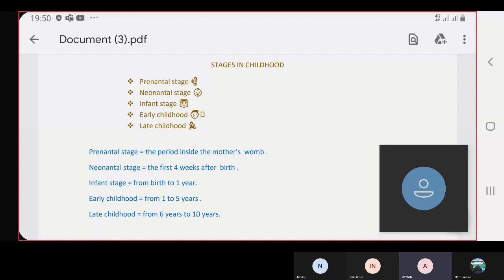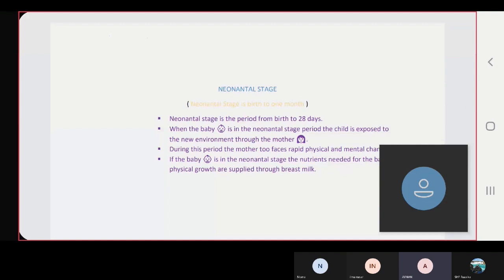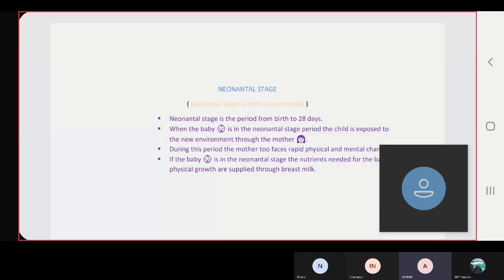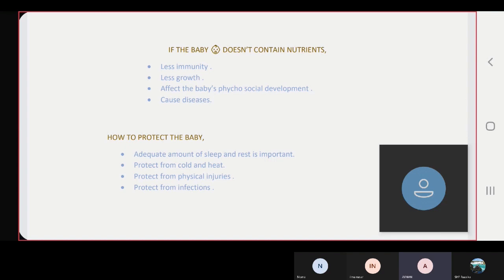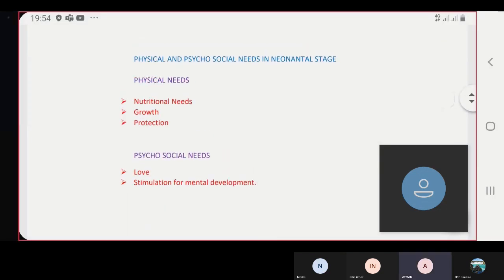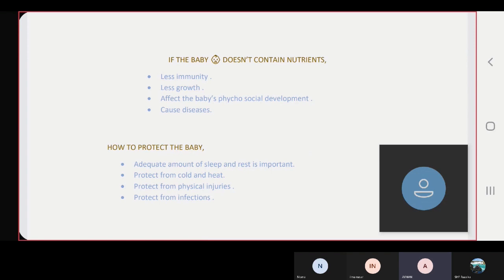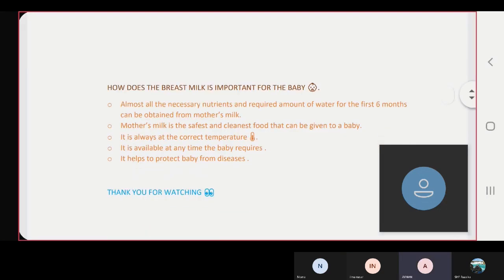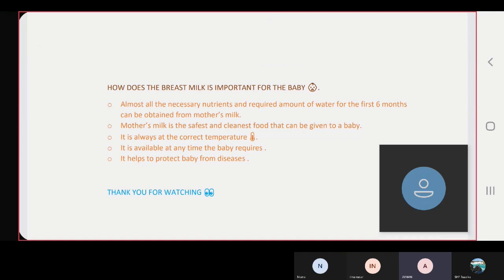Stages of Childhood - Presentation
By Ayman Grade 10 Sulaimaniya College